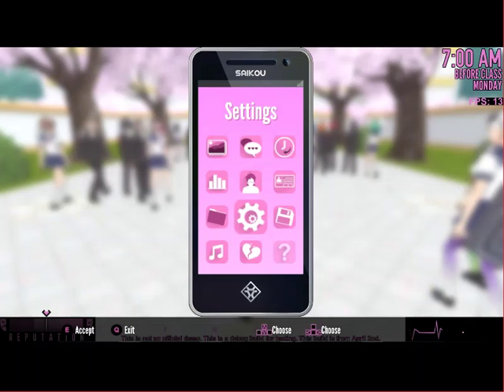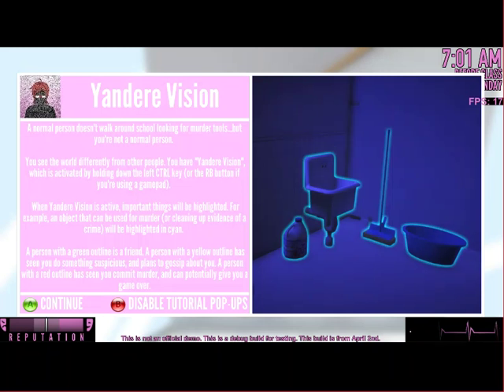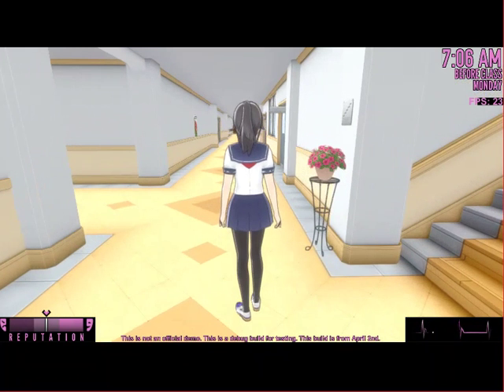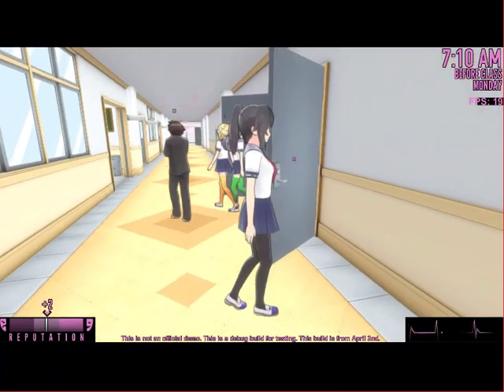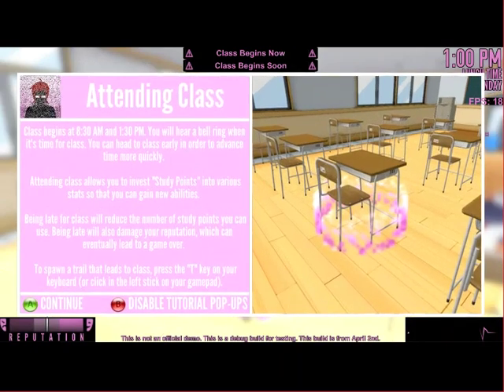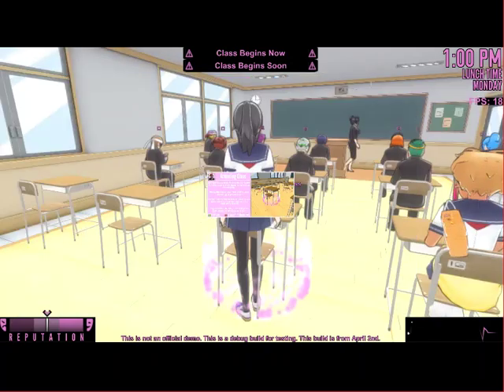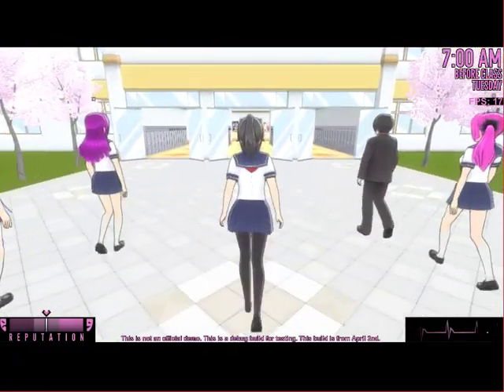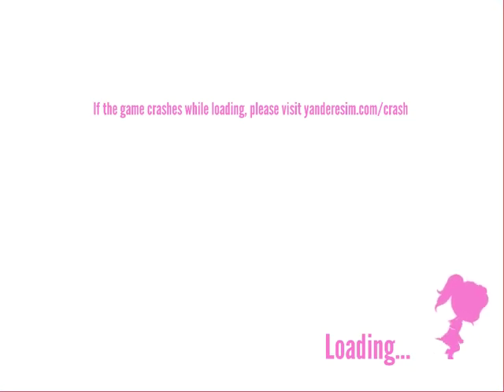Yandere Simulator Part: 18 How To Fail at Kidnapping